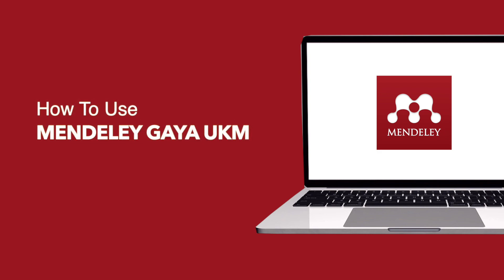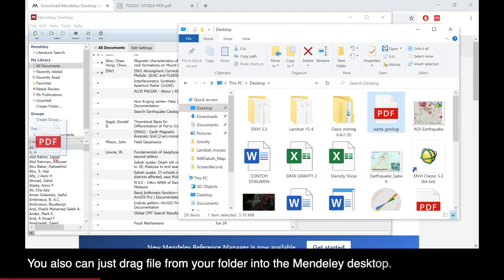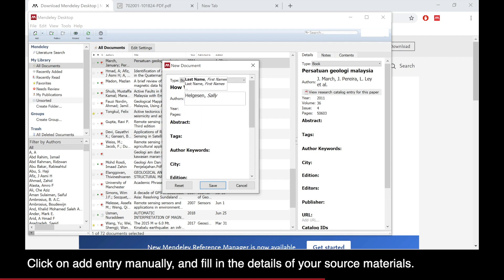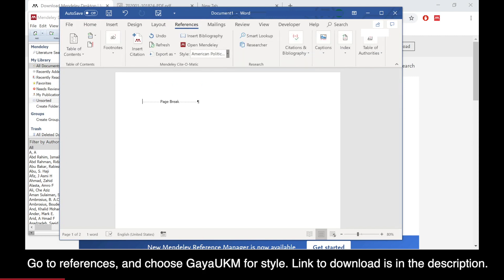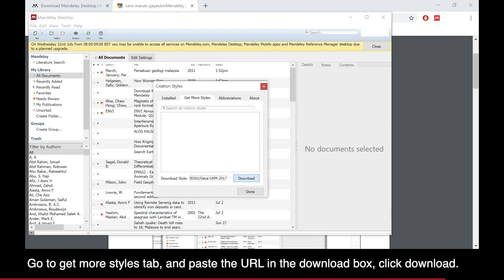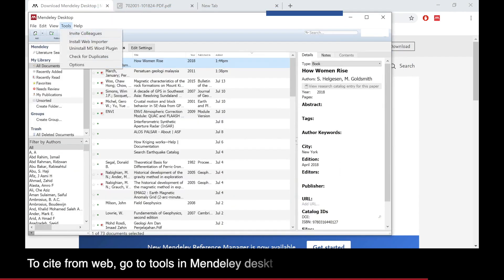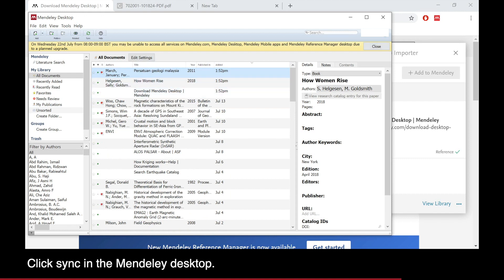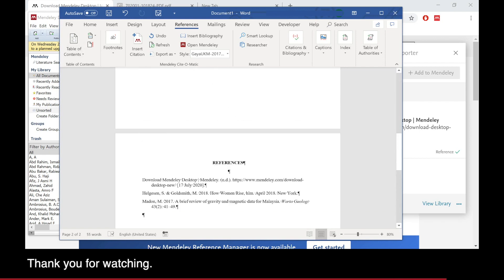How To Add References Easily Using Mendeley (Gaya UKM) | References Manager Tool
One thing I forgot to show is don't forget to install the MS Word Plugin under the tools tab on Mendeley desktop before you start to insert citations. It is the same like installing the web importer.

Time stamp ⏱
0:00 Intro
0:07 Install the Mendeley Desktop
0:15 Add files into Mendeley Desktop
1:30 Download the Mendeley Gaya UKM Style
2:00 Insert the citations
2:43 Install the Web Importer Tools
3:20 Insert bibliography

UPDATE: It seems that many can't access the Gaya UKM style so I would paste the link below and you can copy it into your Mendeley to download the UKM style.